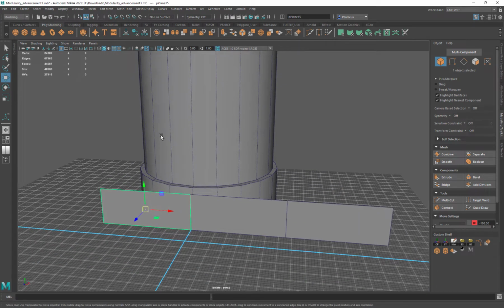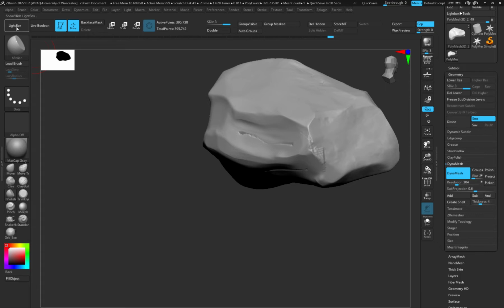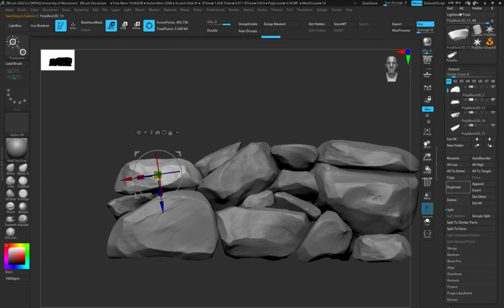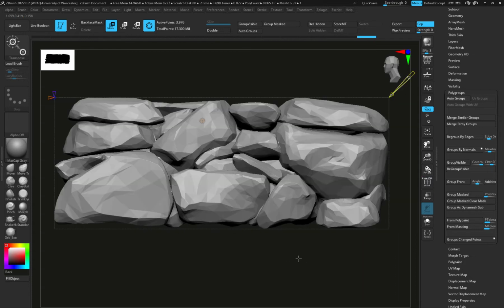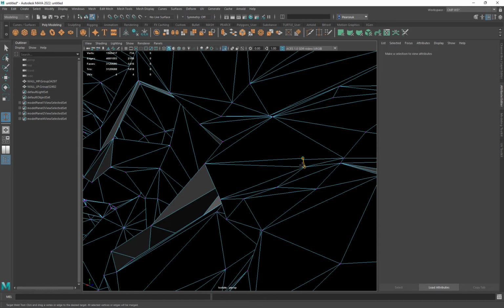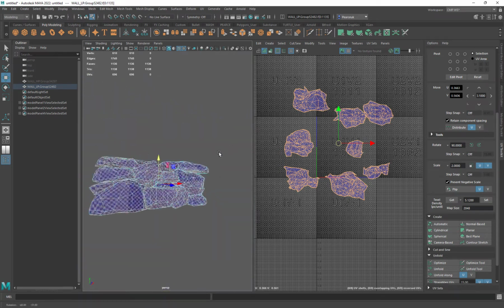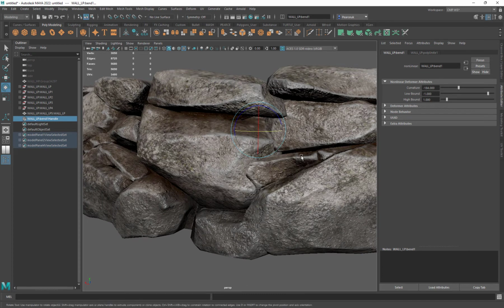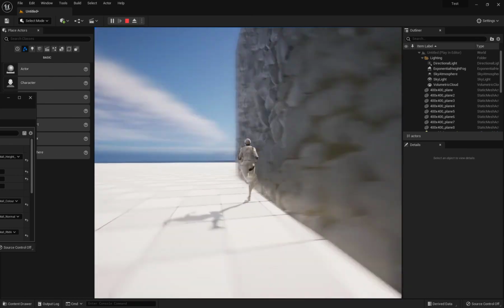Zbrush Stone Wall to Unreal Engine 5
A walkthrough guide on creating a modular stone wall with just a single brick sculpt, complete ZBrush - Maya - Marmoset - Substance Painter - Unreal Engine workflow. This is meant as an example piece and further development/refinement would be done at each stage if I were creating this for production. I apologise for all the 'Umms' in this video, I didn't pre-plan this or the exact process prior to creating the video. It's less of a tutorial and more me just streaming/narrating my process and thinking.

00:00:00 - Maya: Getting scale reference for ZBrush
00:01:30 - ZBrush: Rock Scuplt
00:08:20 - ZBrush: Orb Brushes & Installation
00:10:40 - ZBrush: Rock Sculpt Continued
00:24:10 - ZBrush: Wall Construction
00:44:00 - ZBrush: Merging Wall
00:49:50 - ZBrush: Decimation Master
00:52:20 - ZBrush: Creating the Low Poly
00:59:30 - Maya: Low Poly Clean Up
01:28:40 - Maya: UV Process
01:40:00 - Marmoset: Baking
01:42:45 - Substance Painter
01:53:00 - Maya - Duplicate Asset and Bend Deformer
01:59:30 - UE5 - Setting Up Asset in UE5
02:06:30 - UE5 - POM Test